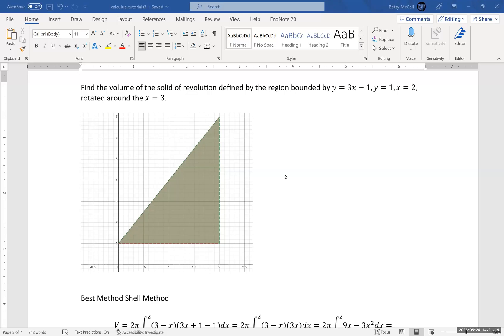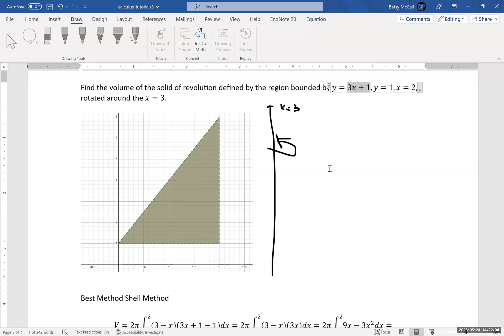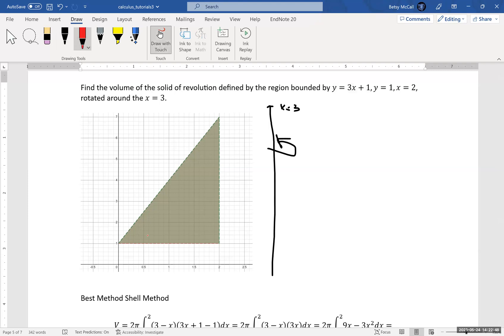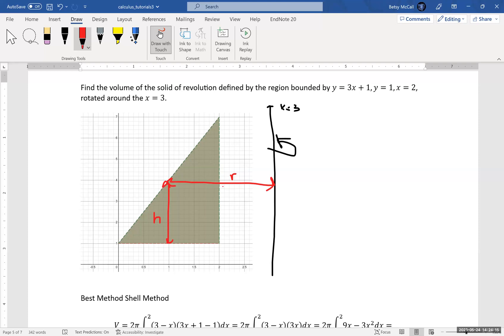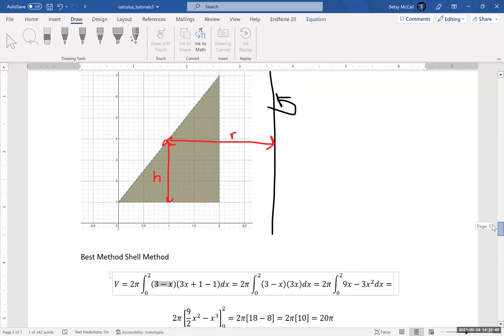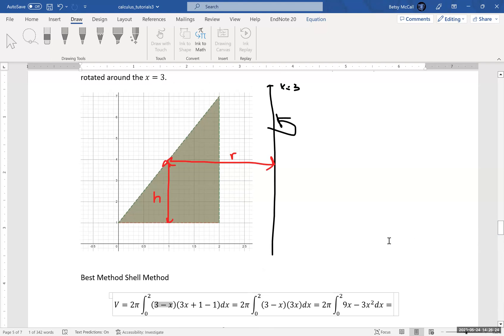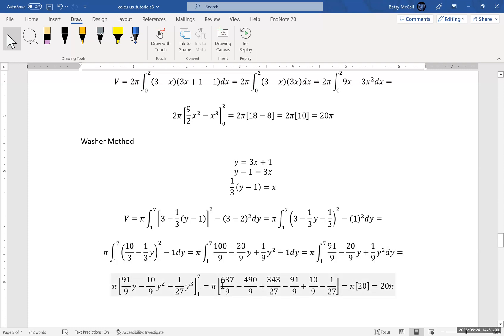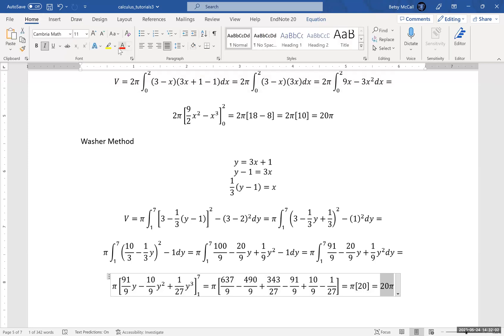Volumes of Solids of Revolution: around x=3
In this video, we work an example of finding the volume of the solid of revolution of a region rotated around the line x=3 (previous videos covered x- and y-axes and line y=1). We find the volume using both the shell method and the washer method.